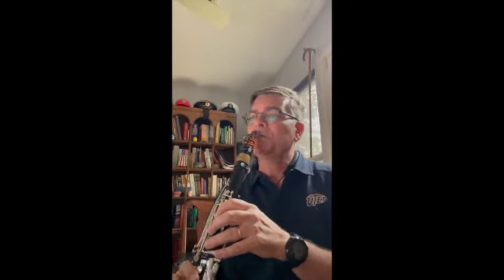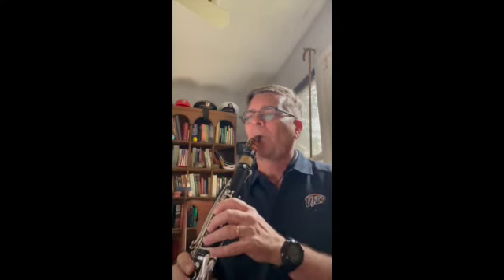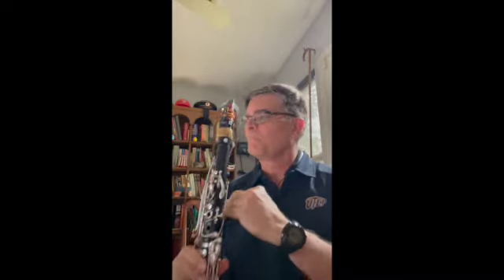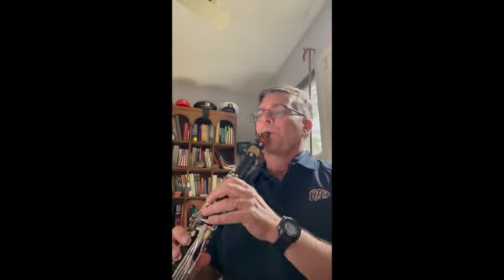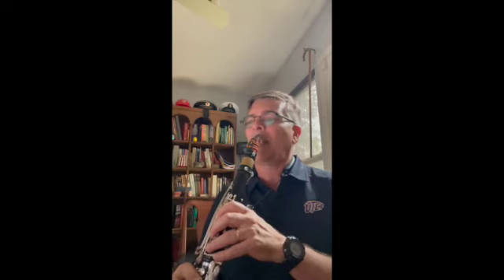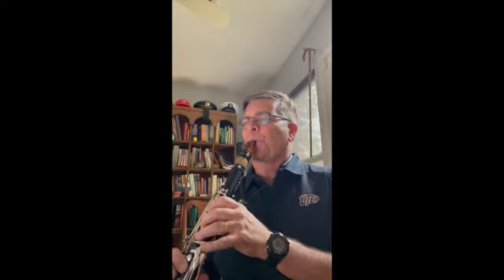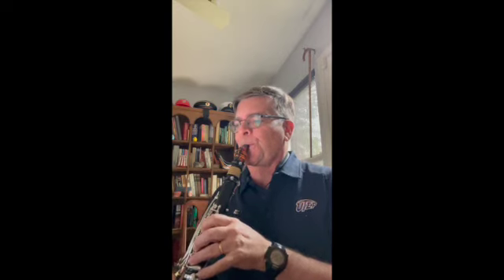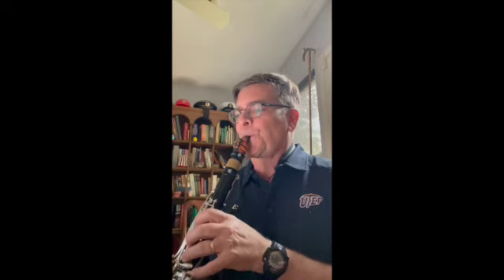Part 1-TMEA CLARINET ALL-STATE ETUDES 2023 SD 480p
Part 1 in a series of videos prepared by Jim Logan designed to help students learn the TMEA Clarinet Audition music, 2023.